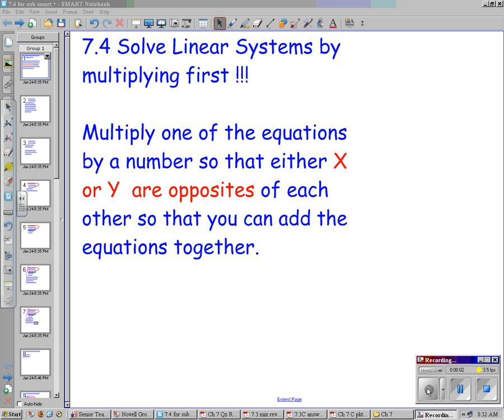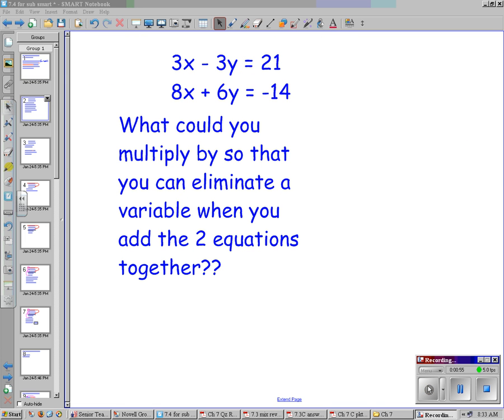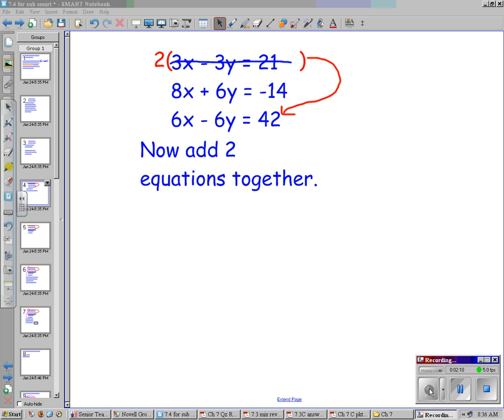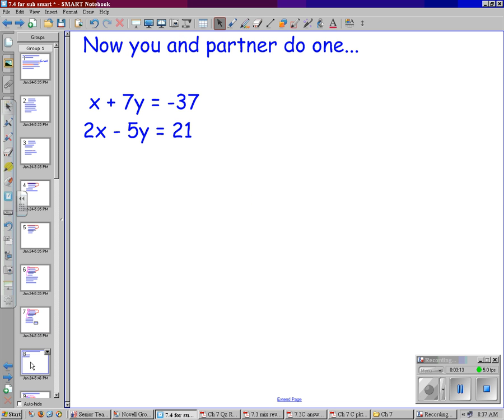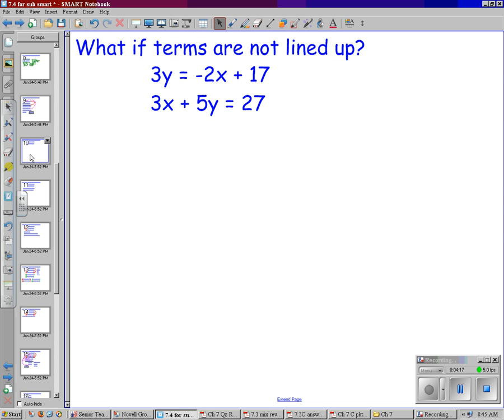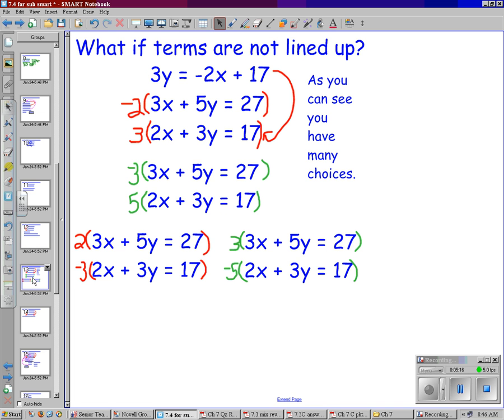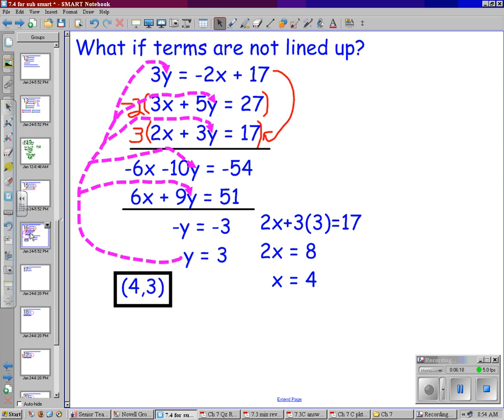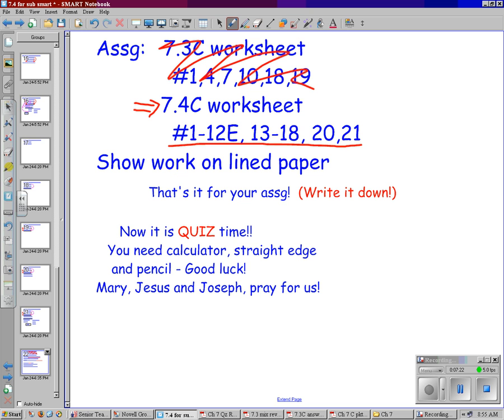7 4 Solving Linear Systems by Multiplying First